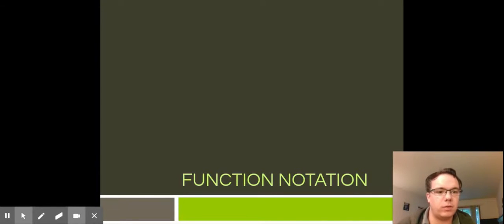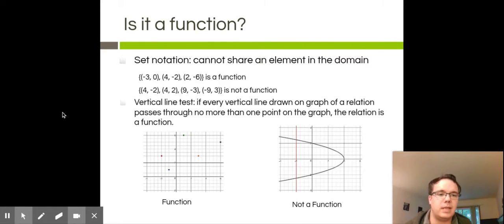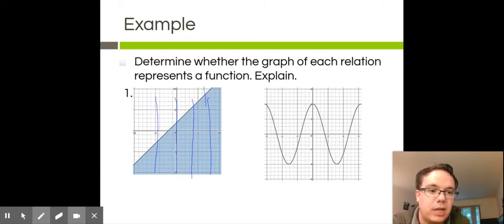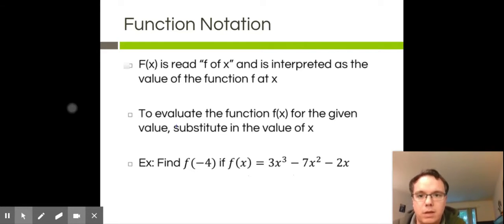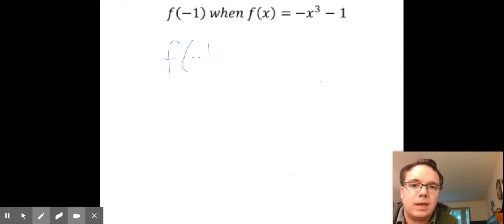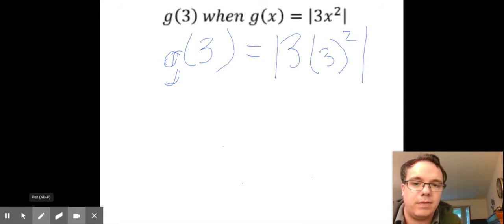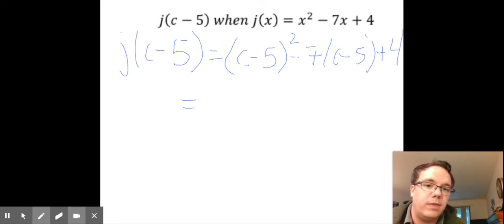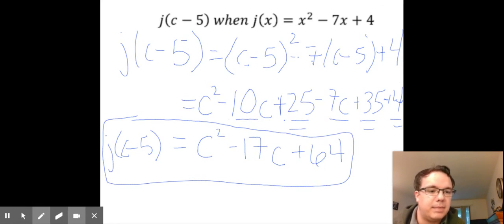PC Function Notation